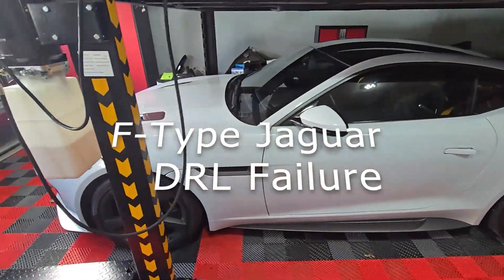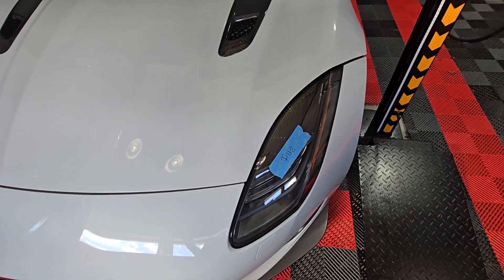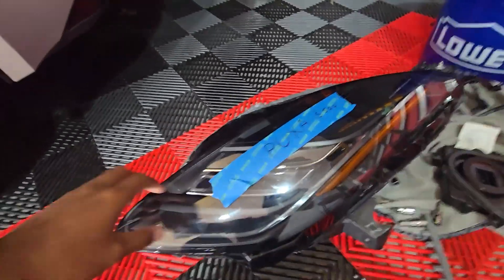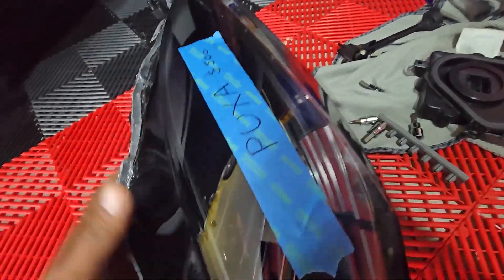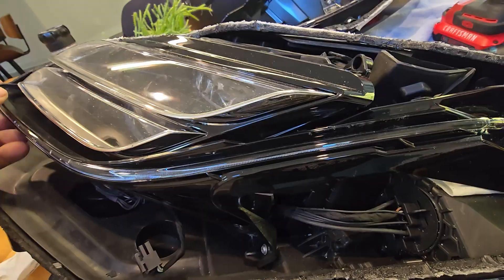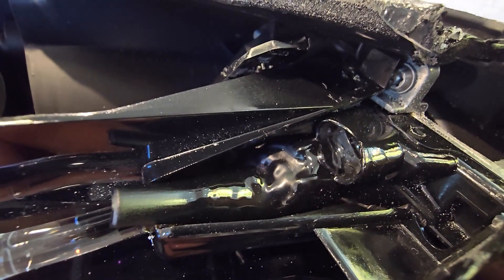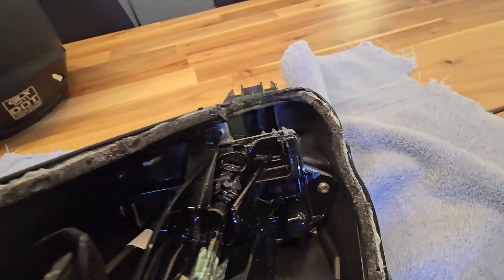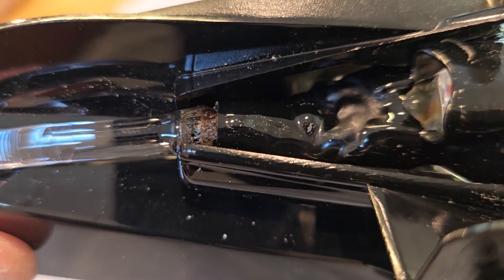I Opened My Jaguar F-Type Headlight to Fix the DRL Problem (PU2 vs PUXA)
If your Jaguar F-Type’s DRLs stopped working, you’re not alone, the PU2 headlights have a known issue.
In this video, I open mine, show what’s inside, and explain how Jaguar improved it with the PUXA version.